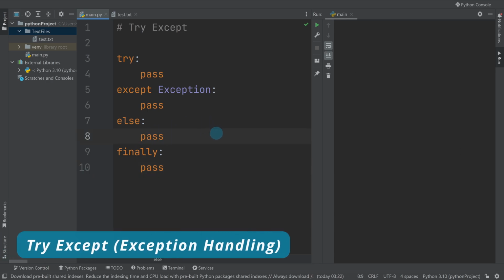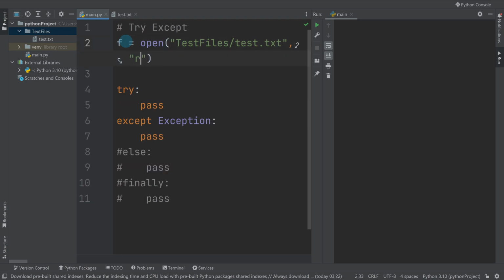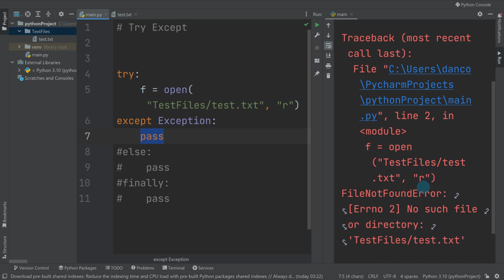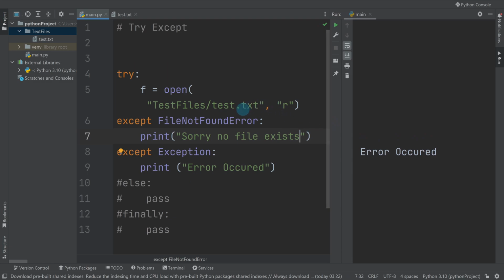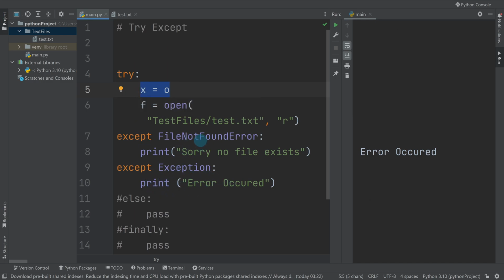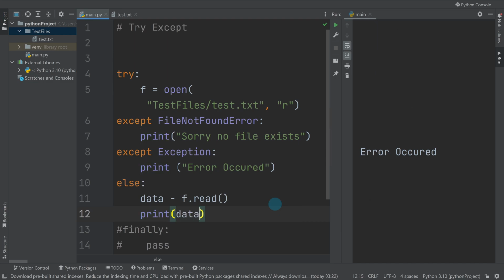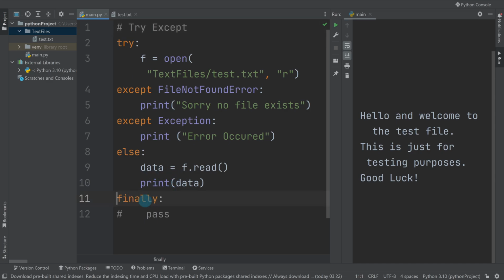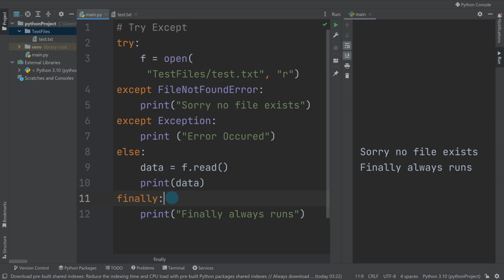Python For Beginners - Try Except (Exception Handling) Explained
00:00 - Start
00:02 - What is exception handling
00:32 - Example of a try and except block
02:17 - How to catch a specific error
04:36 - Example of using the else clause
05:51 - Explanation of the finally block